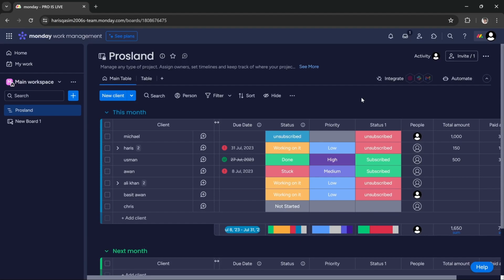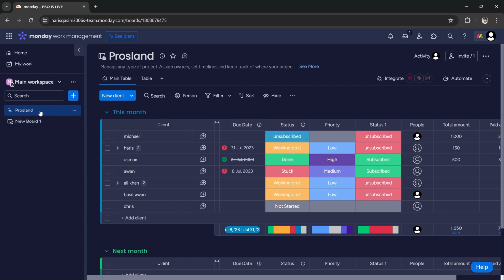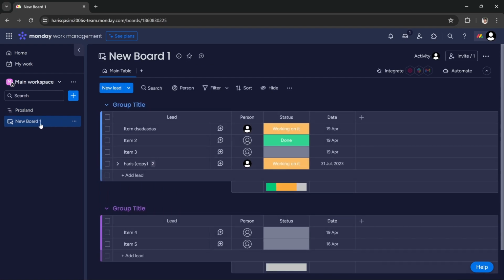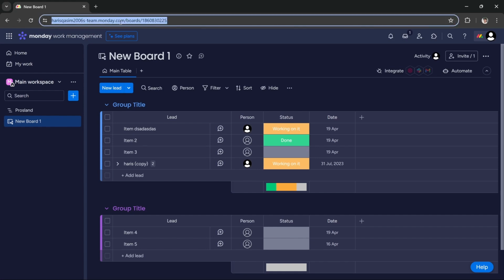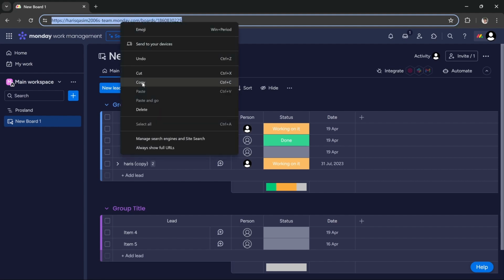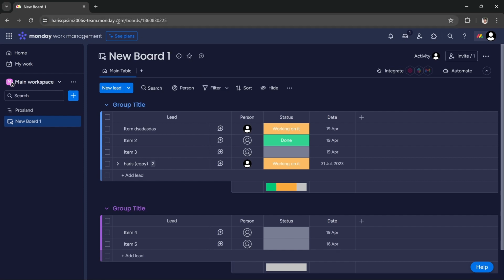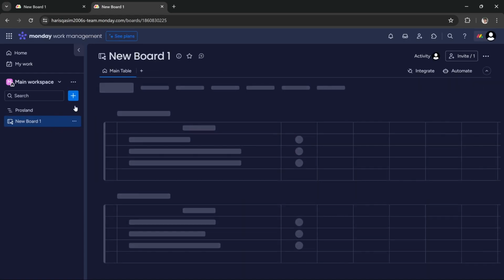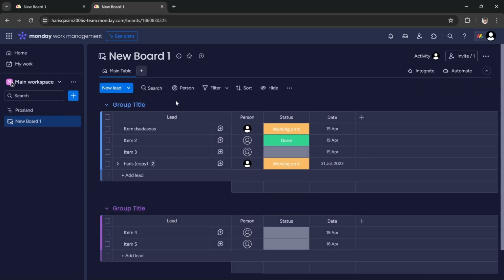How to Get Board Link From Monday.com [Quick Guide]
In this tutorial, we will show you how to get the link from monday.com. Learning how to get board link on monday.com is quick and easy, and in this tutorial, we show you how.